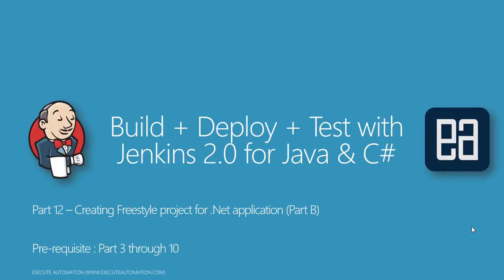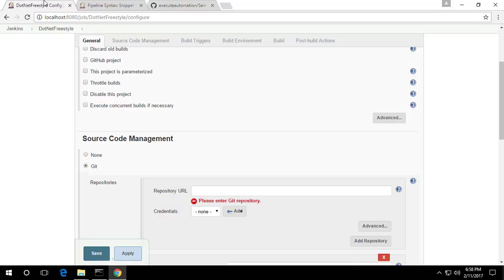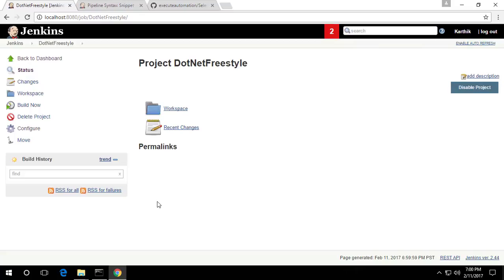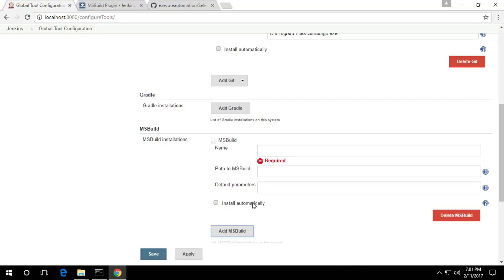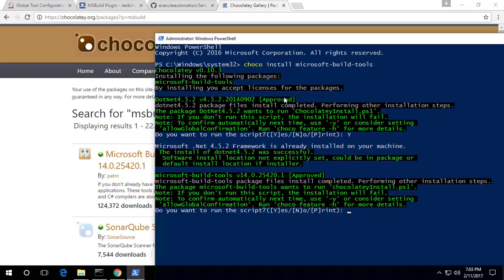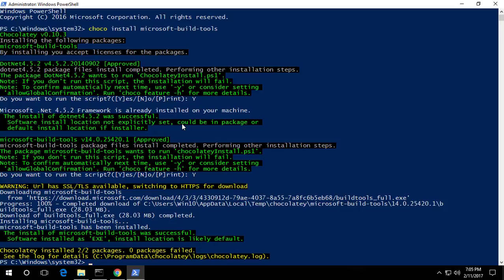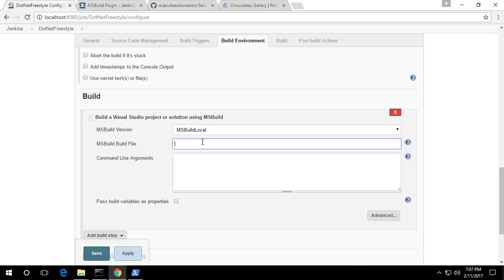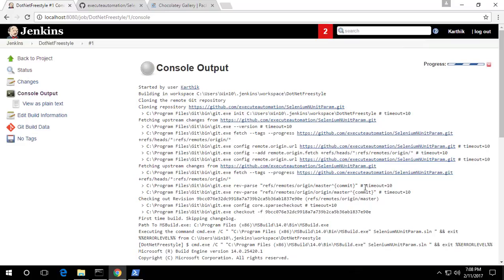Part 12 - Freestyle project for Dot Net application using Jenkins 2.0 (Part B)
In this video we will discuss working with Freestyle project for Dot Net application using Jenkins 2.0 and this video is Part B of its kind.